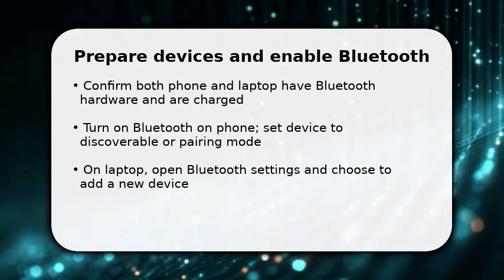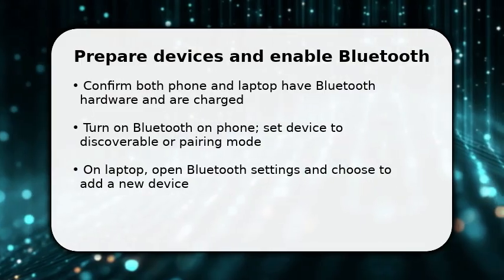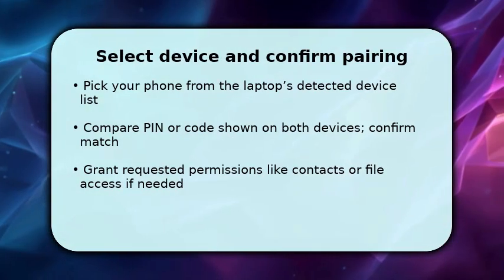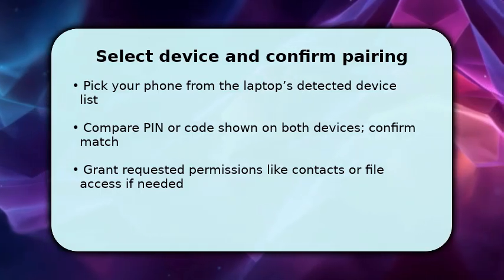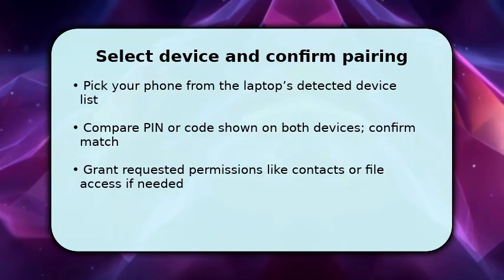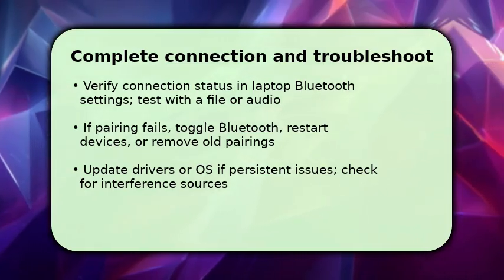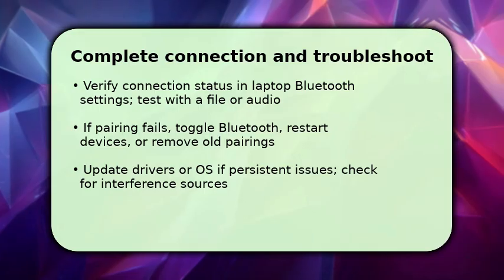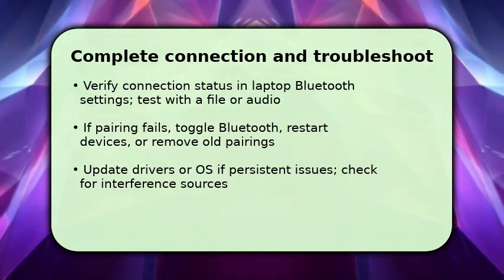How to Bluetooth from Phone to Laptop - Step by Step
How to Bluetooth from Phone to Laptop - Step by Step | 🔒 Surfshark VPN Deal — Stay private and secure. $1.99/mo + 3 Months Free ▸

Learn the step-by extricate process of connecting your smartphone to a laptop using Bluetooth technology. This video guide provides clear instructions, from pairing devices on both platforms to troubleshooting common issues for seamless connectivity.

Bluetooth connection, pair phone with laptop, connect via Bluetooth, step-by-step guide, troubleshoot Bluetooth problems, wireless pairing process, how to use Bluetooth on laptops and phones, setup Bluetooth devices together, Bluetooth troubleshooting tips